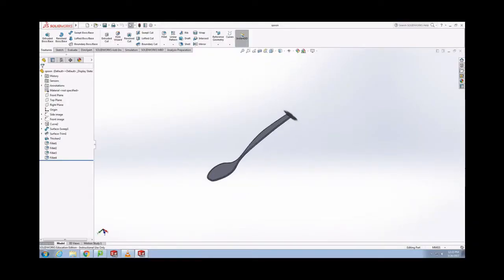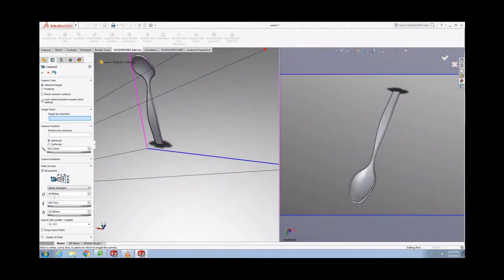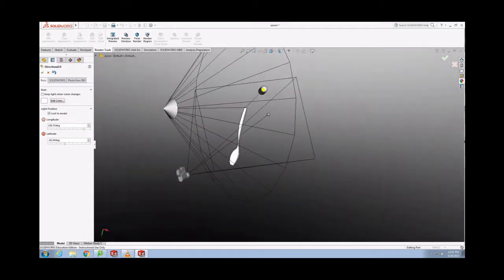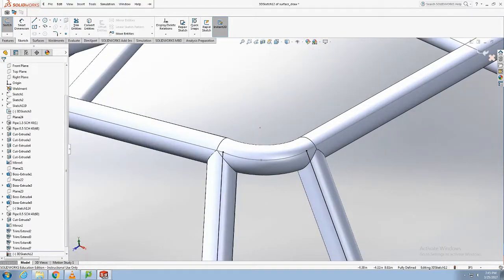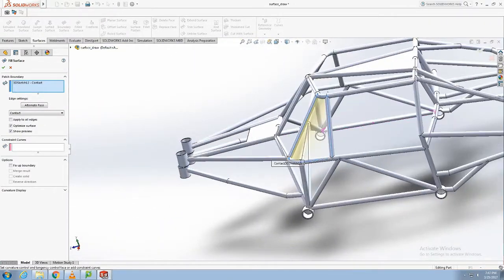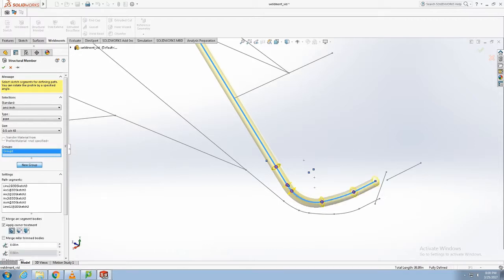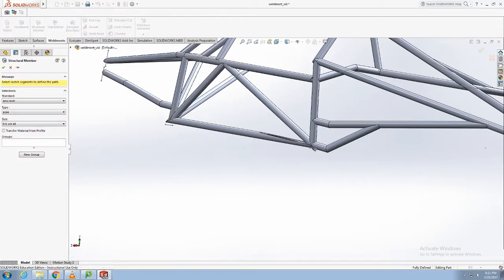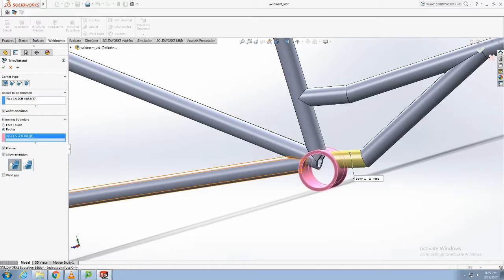Mech 410 Group02 Tutorial Presentation